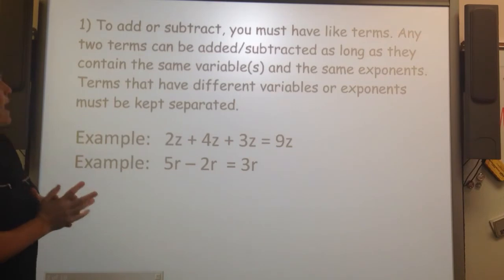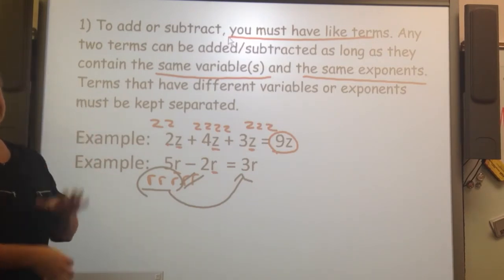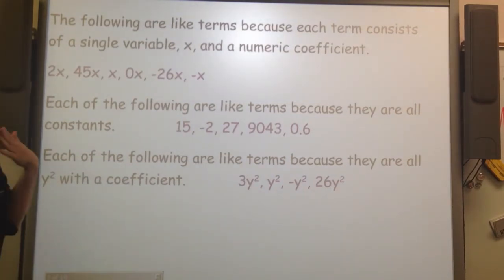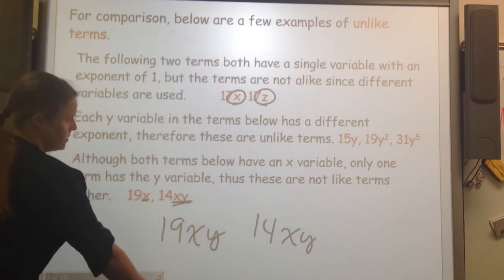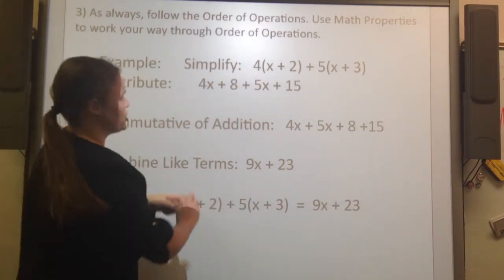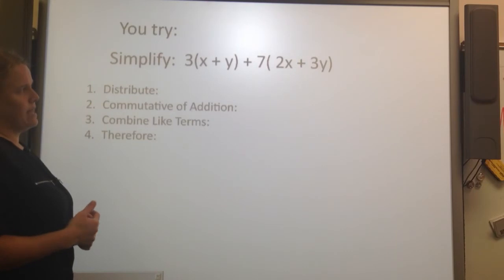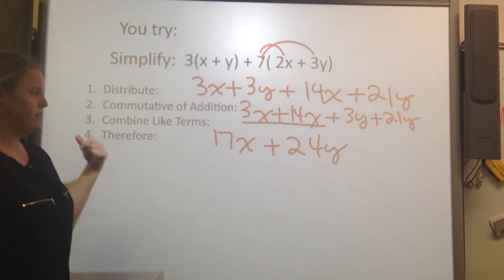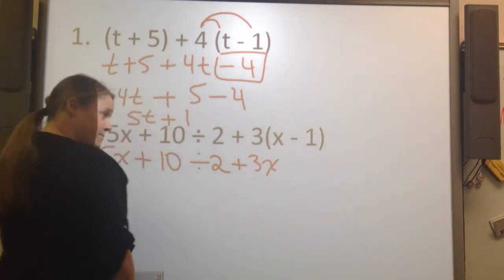Algebraic Expressions-Simplifying Part 1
Part 1 of simplifying